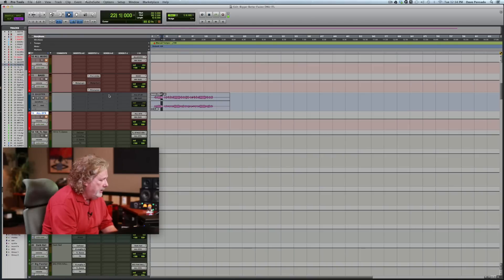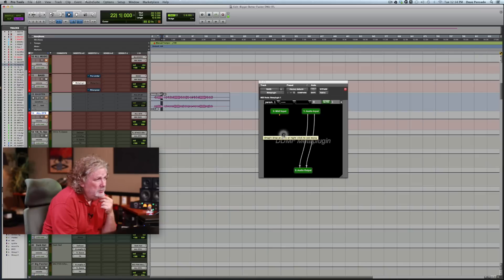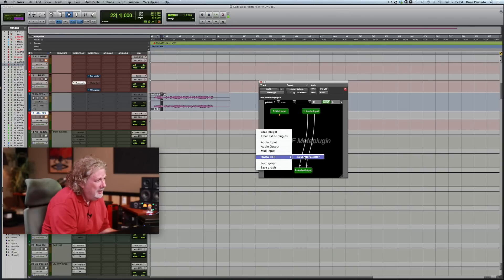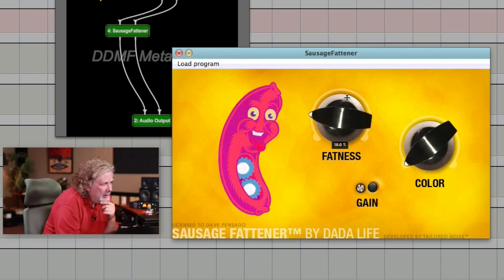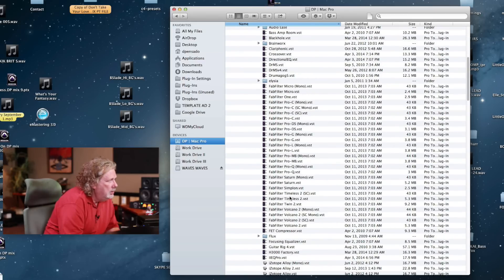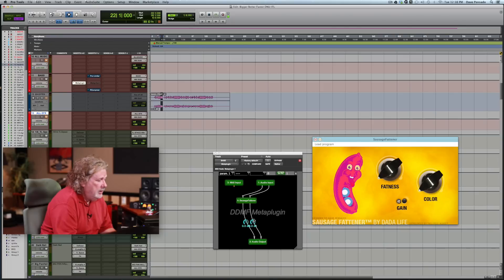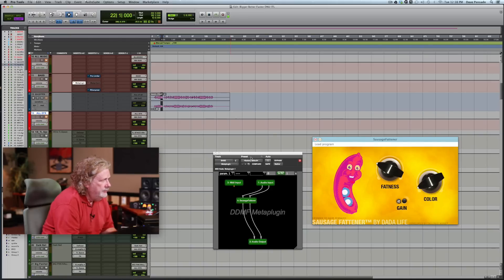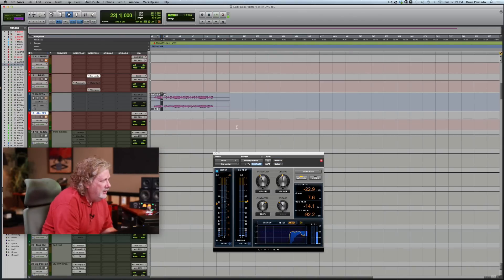How to use VST/AU plugins in Pro Tools - Into The Lair #110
Dave Pensado shows you how you can use your favorite VST/AU plugins in Pro Tools using a plugin called DDMF Meta.